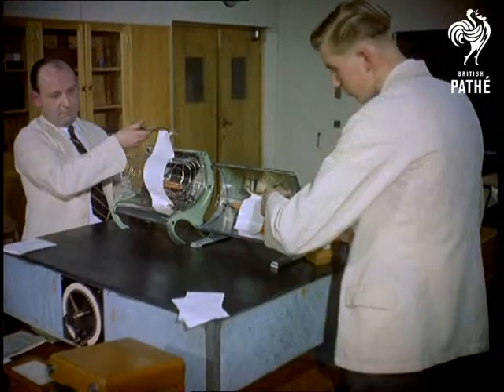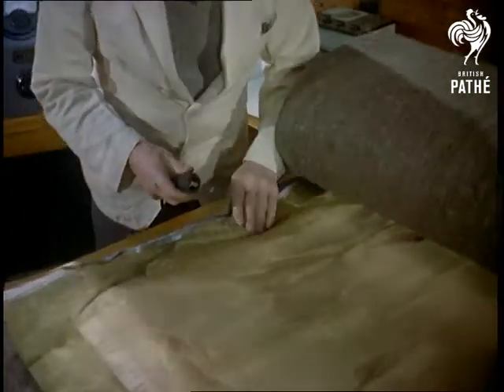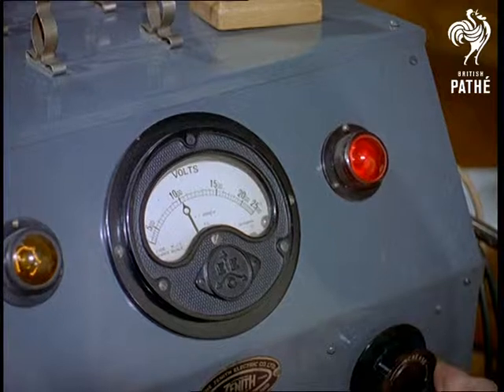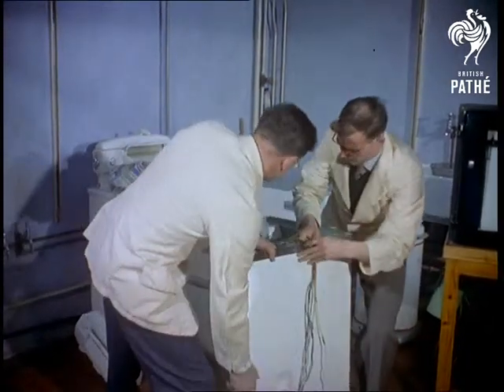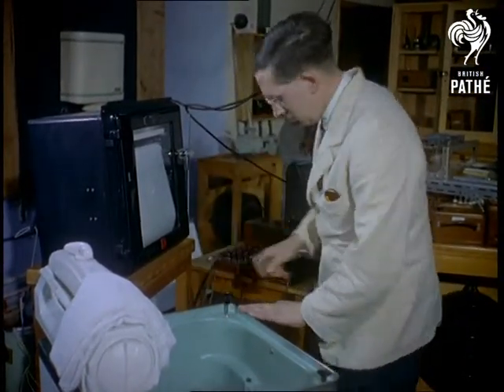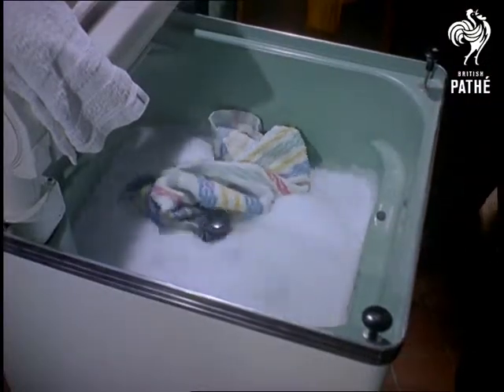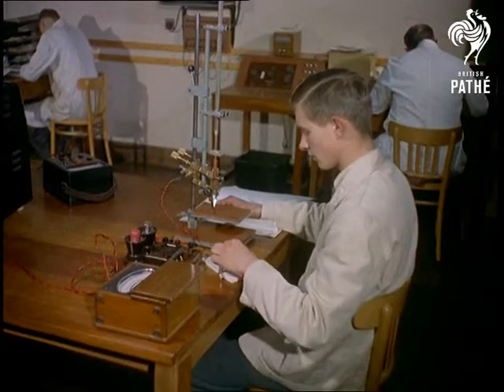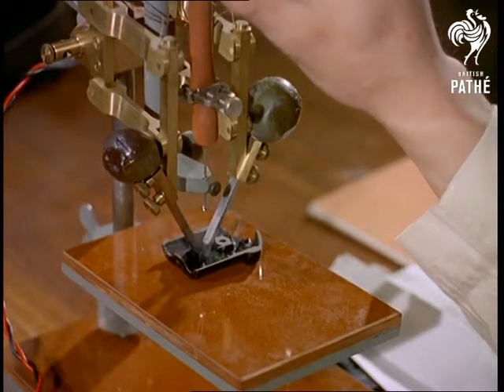Testing Domestic Appliances Aka Electric Gadgets (1958)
Leatherhead, Surrey.

M/S of a laboratory where household appliances are tested being for faults.  On a table are two electric fires - one with a safety guard, one without.  Two scientists dressed in white coats are holding with metal tongs scraps of fabric in front of each fire.  The scrap held in front of the unguarded fire burns rapidly while the other remains in tact.  C/U of the slightly scorched scrap being held in front of the guarded fire, before being placed onto the table.  The narrator explains these experiments are part of the work of the Electrical Development Association.

High angle M/S of another area of the laboratory.  On a grey felt bed, a scientist is unfolding the insulation from an electric blanket.  Two sheets of foil and placed on either side of the insulation before a grey felt cover is rolled over it.  Two metal weights are placed on top of this.  C/U of one of the scientists operating the machine which is about to shoot one thousand volts through the foil for sixty seconds - "any shorting between the charged foil and the wires inside the blanket and you'd jump out of bed pretty quickly".  C/U of the voltage dial on the machine.  Tilt up to a stop clock on top of the machine.

Top shot of the inside of an upside down washing machine and the hands of a scientist fitting a thermocouple to it.  This test is less to do with safety and more to do with performance - many manufacturers submit products to the association before they are put on the market.  M/S of two scientists turning the machine the right way up and connecting it to the power.  The narrator jokes that  "scientists here tackle household chores in a manner that would do credit to their wives".  M/S of a scientist checking the machine that measures the temperature.  After fiddling with some dials, the scientist adds some detergent to the washing machine.  Another scientist walks in, carrying a pile of dirty dishcloths which are loaded into the machine.  The purpose of this experiment "couldn't be simpler" - it is to test the claim that so many pounds of washing can be completed in so many minutes.  Top shot of the washing machine in action.  M/S of one of the scientists noting down information from the various bits of equipment attached to the washing machine.  Top shot of more dirty dishcloths being added to the washing machine.  M/S of the scientist keeping a constant check on the temperature in different parts of the machine.  C/U of one of the machines recording the temperature.

M/S of a scientist carrying out "a test concerned with the resistance of plastics as insulators under rough conditions".  C/U of an electric current being passed through two electrodes held in a clamp above a sheet of plastic; the solution is dropped onto the plastic to test its resistance.  Smoke rises as the plastic breaks down.
 FILM ID:71.16